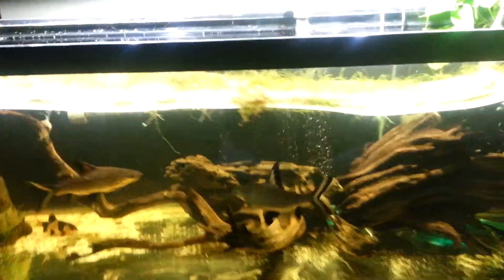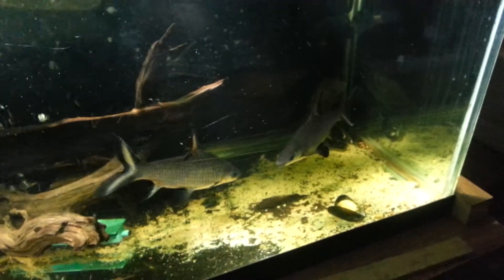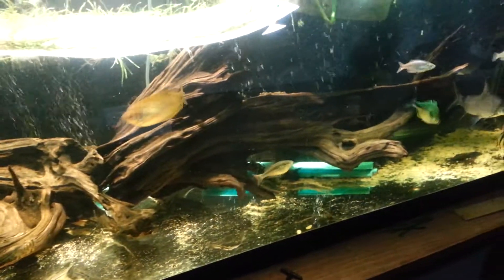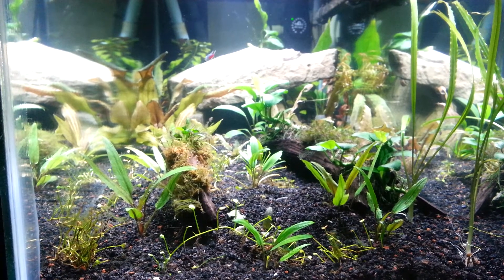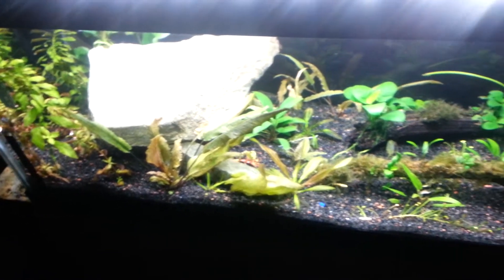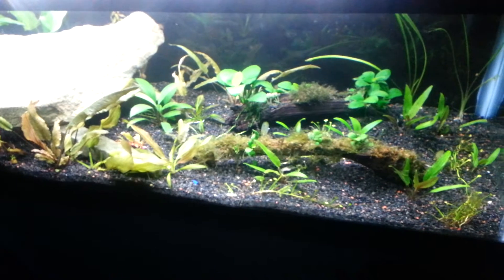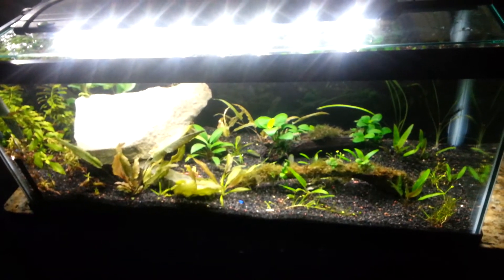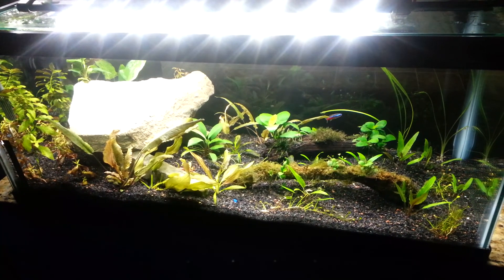Long time no update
Been battling tanknproblems and finally broke down and consolidated. The 75 & 30 are no more! Flora and fauna all packed into a new 20L. Also picked up a 40B and 20L for future a project.